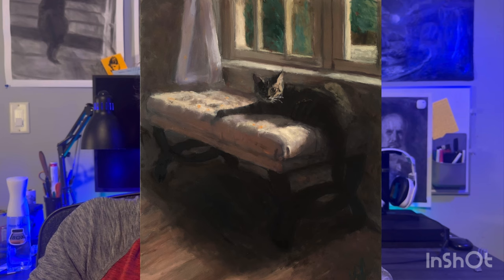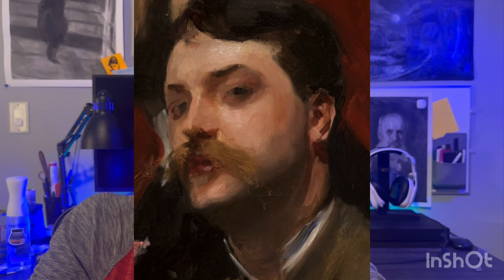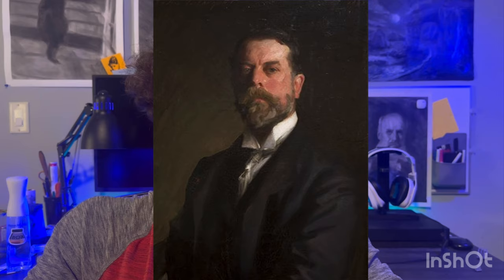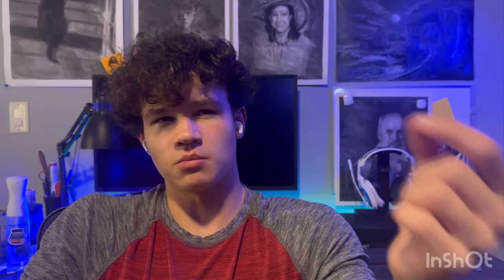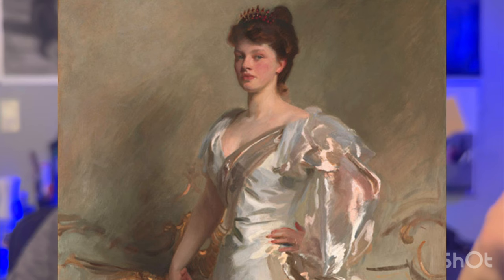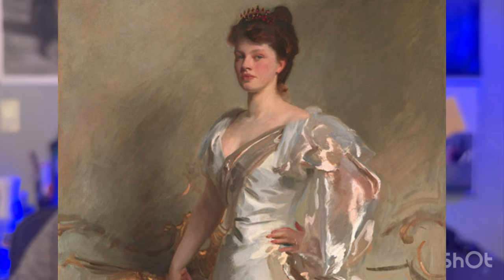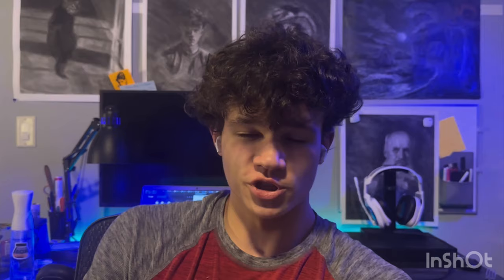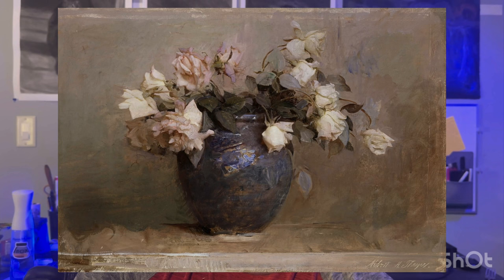Texture Techniques and Style / How to Use - What You Need to Know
How to use texture in your paintings, how the masters used texture and why it matters.

Concepts: Sargent, Drawing, Oilpainting, Art, Art composition, John singer sargent, oil painting flowers, drawing videos, drawing wiff waffles,
alla prima oil painting time lapse, drawing videos on youtube, oil painting time lapse fantasy, oil painting portrait alla prima